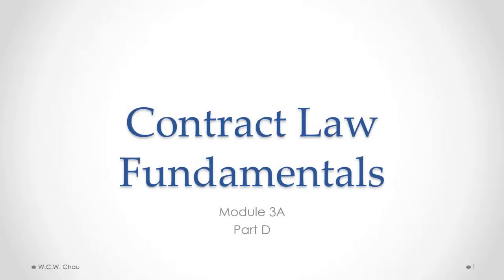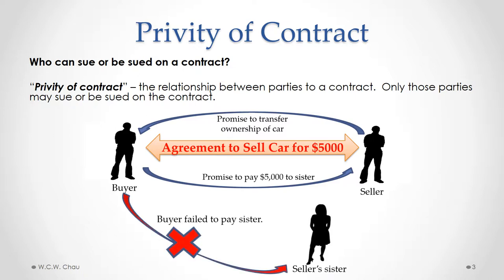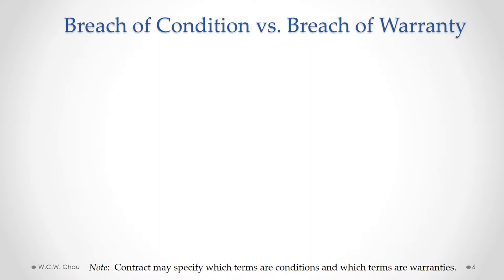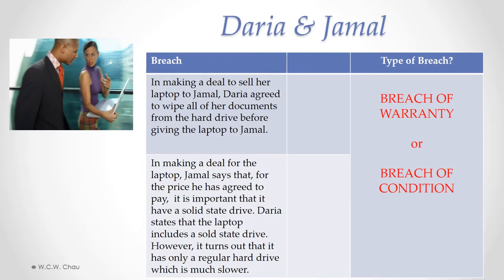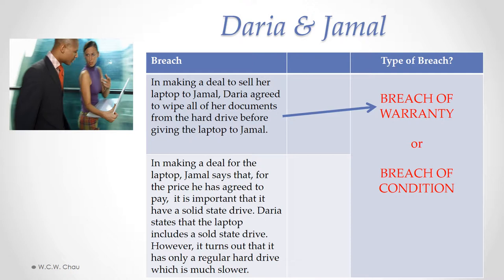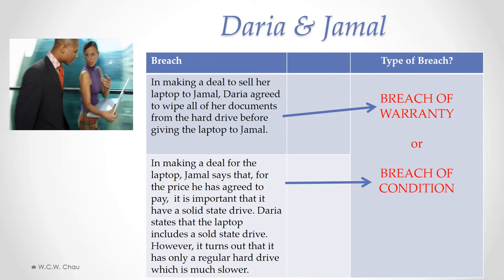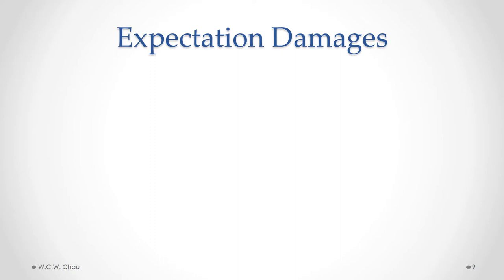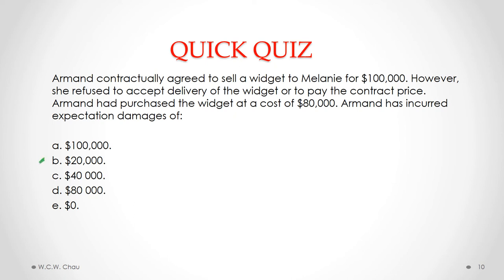LAIB: Module 3A, Part D - Contract Law Fundamentals